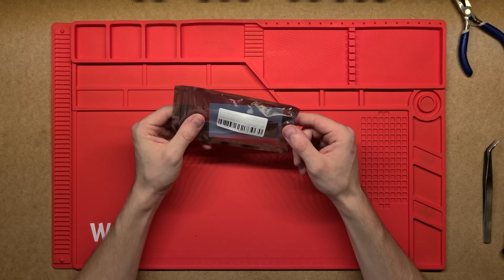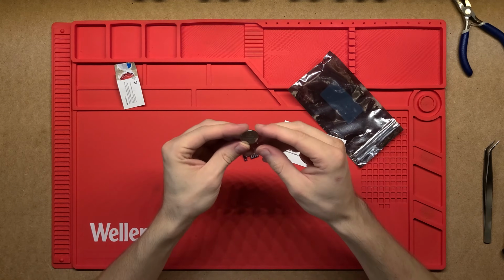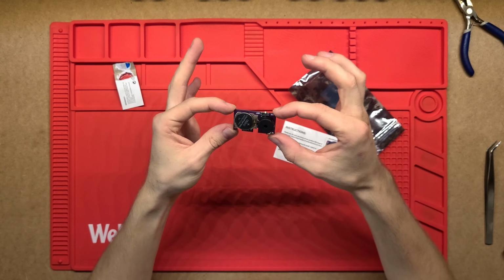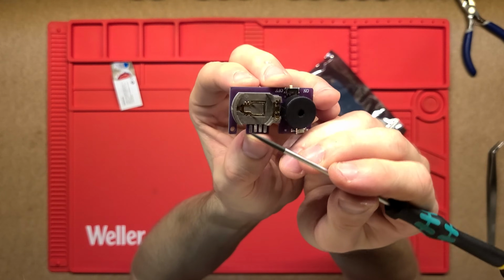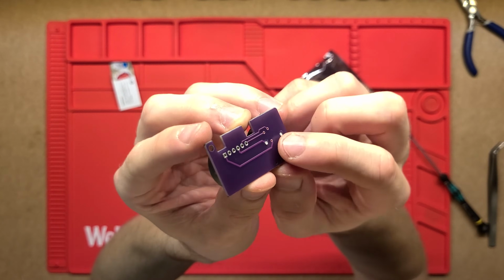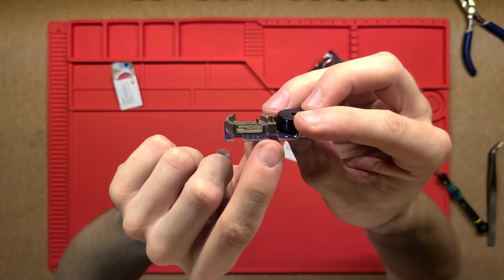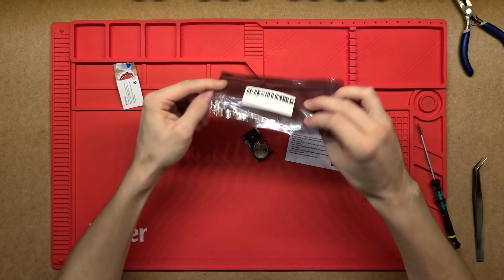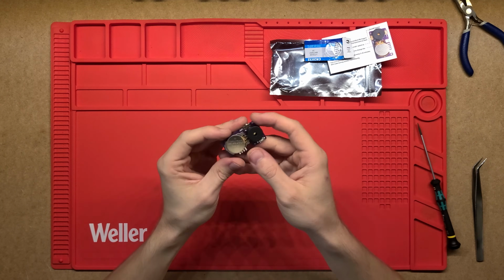This Thing BEEPS for 3 YEARS! Annoying PCB Prank Teardown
Explanation of the working of an Annoying PCB Prank - Cricket Noise Maker Prank.

BUY A 3 PACK OF THESE ON AMAZON FOR ONLY $12 (Limited time discount)

MY TOOLS: 🪛 🔨🔧 🛠️ ✂️ 🪚